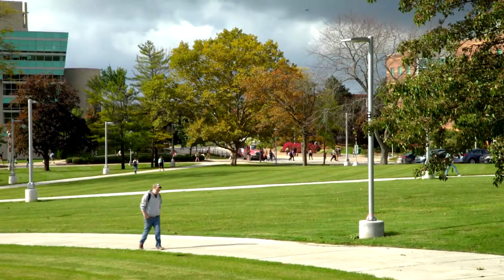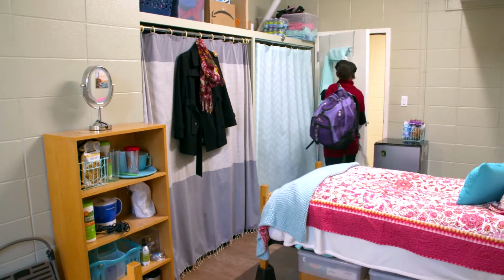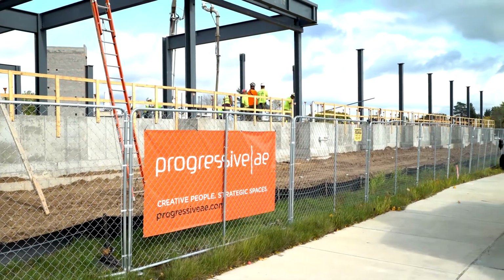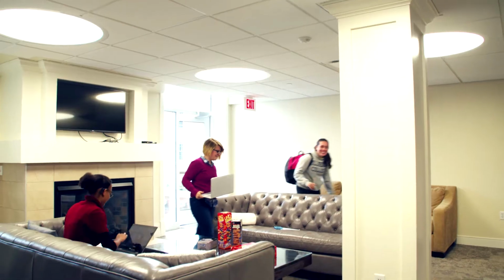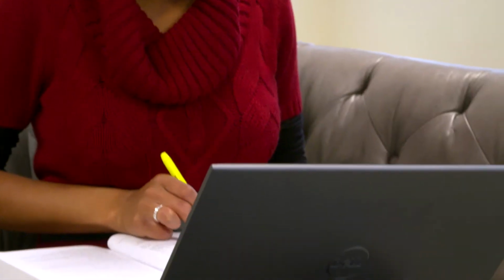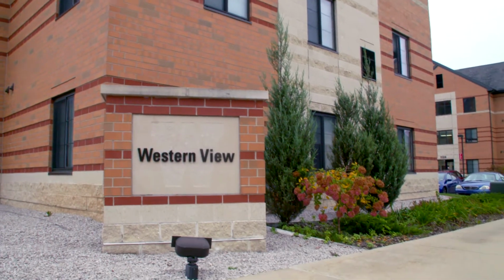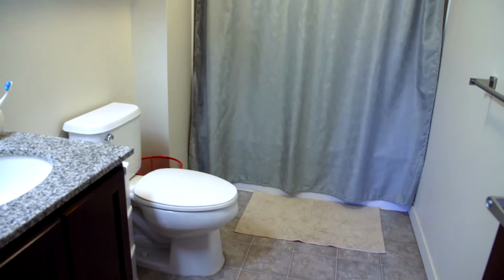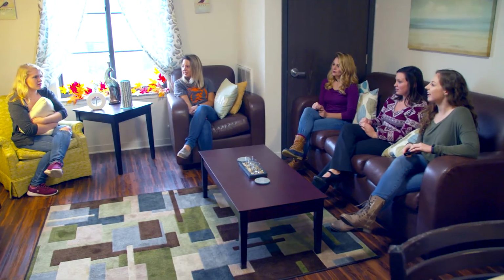Housing for the Modern Student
For more than 50 years, Progressive AE has been designing exceptional student housing facilities on campuses across the country. From traditional first year housing, to apartments and suites, we understand the needs of students and staff. We talked with Western Michigan University, Hillsdale College and Ferris State University about current and recent housing projects and their effect on students and the campus.